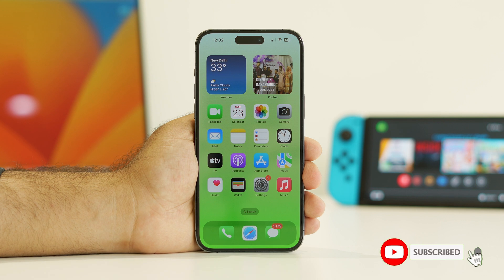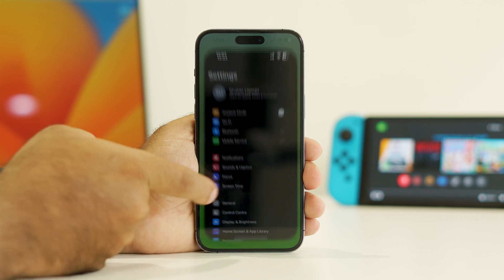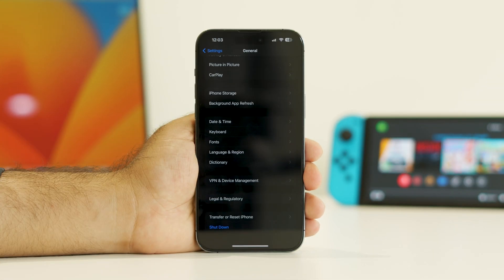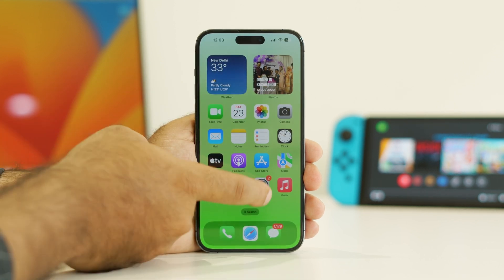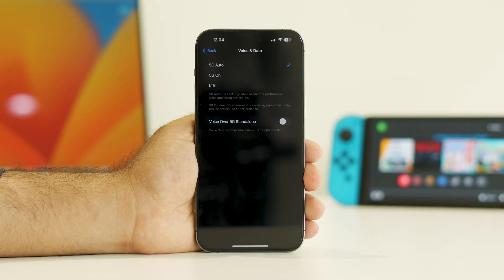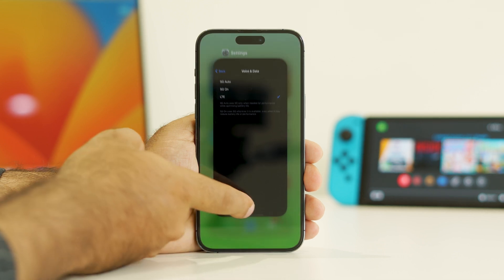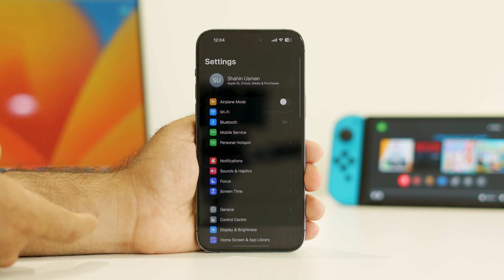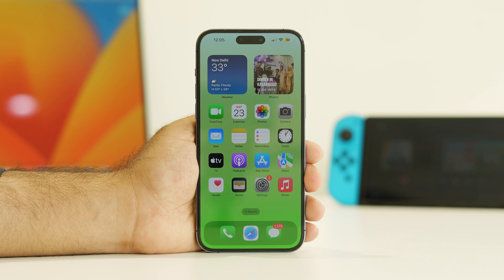How to Fix iPhone 15 Pro and 15 Pro Max Battery Life Draining Quickly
The Apple iPhone is one of the most popular and leading smartphones in the world because of its software and hardware durability. As you might know, Apple has recently released its newest flagship smartphone, the iPhone 15 Series, worldwide. The latest lineup brings additional features and significant improvement. However, the big upgrade Apple promised to bring is the USB-C port, which is now present on all variants of the iPhone 15 models. Apple keeps bringing out new smartphones every year that have much improved over previous models. However, the battery on the iPhone 15 Pro and iPhone 15 Pro Max has also increased significantly. But sometimes, Apple encounters several issues, including battery draining issues. As we know, every smartphone runs into problems, whether it is related to software or hardware. This time, iPhone users are encountering issues with their newest iPhone models. If your iPhone 15 Pro and 15 Pro Max battery is draining quickly, then don't worry.

CHAPTERS IN THIS VIDEO:
0:00-INTRO
0:23-RESTART IPHONE
1:05-TURN OFF 5G
2:16-ENABLE LOW POWER MODE
2:51-CLOSE BACKGROUND APPS
4:07-UPDATE OS
4:37-FORCE RESTART
5:18-CONCLUSION

THIS VIDEO ALSO ANSWER FOLLOWING QUESTION :
How to Fix  15 Pro Max Battery Life Draining Quickly
How to Fix  15 Pro  Battery Life Draining Quickly